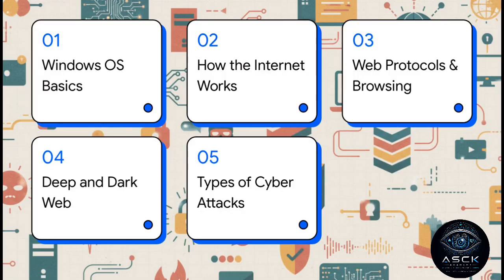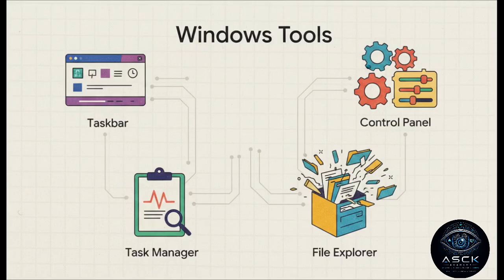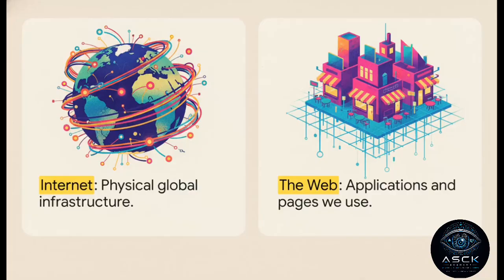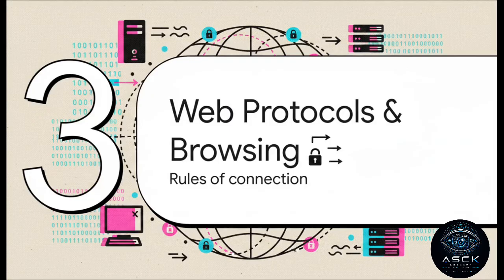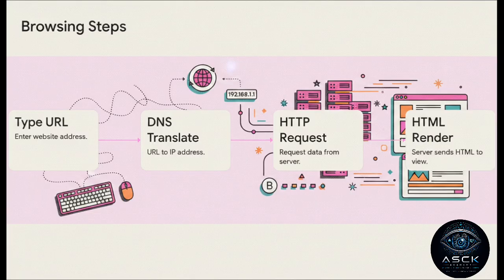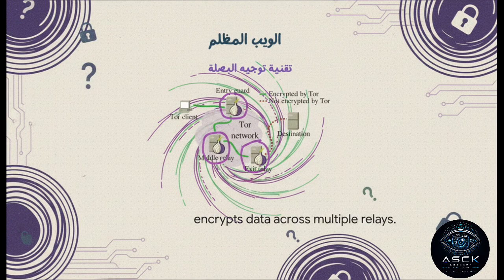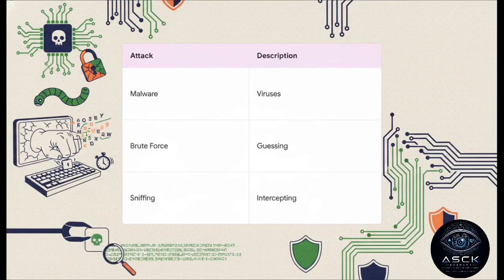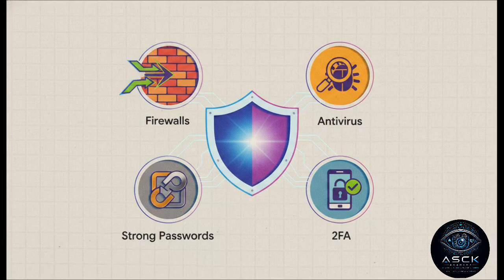Secrets of the Digital World Explained Simply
Before you scroll any further… or open your phone like you always do, there’s something you should know.
Everything around you in the digital world isn’t as “magical” or “complex” as it looks. Behind every photo you send, every video you watch, every message that pops up in seconds… there’s a hidden world quietly running everything.
A world that doesn’t understand words, images, or sound. It only understands one simple language: 0 and 1.
Imagine this… everything you see right now—this text, your apps, your notifications—is just long chains of simple signals, arranged in a way so smart that it builds the entire digital life you’re living.
In this video, we’re not going to treat technology like something scary or complicated. Instead, we’re going to open the door behind the scenes and reveal how it actually works.
How does a computer think?
How do pictures and voices turn into numbers?
And why does everything always end up as just zeros and ones?
Get ready… because after this, you won’t look at your phone or your laptop the same way again.